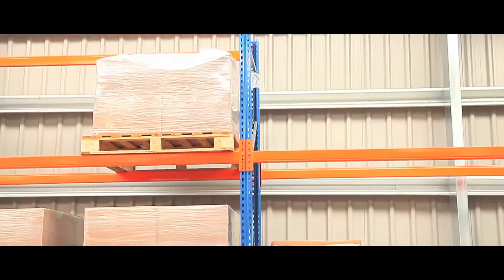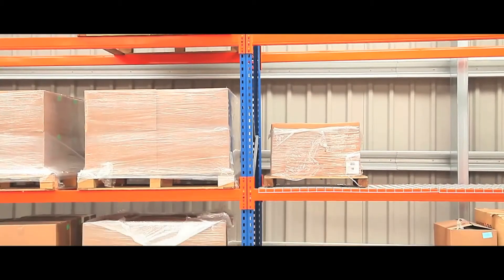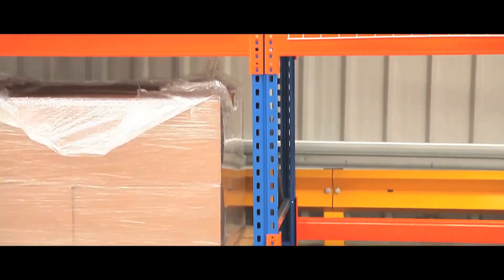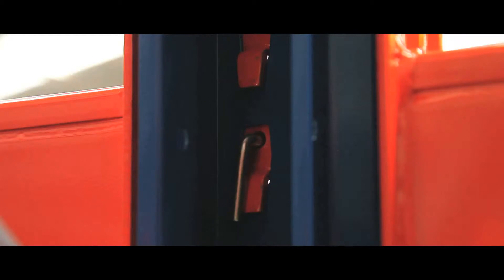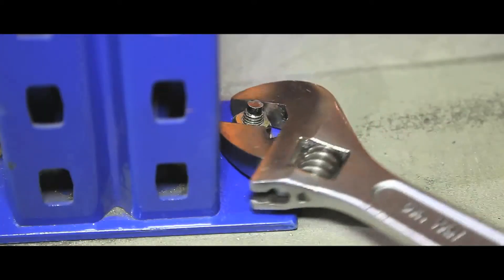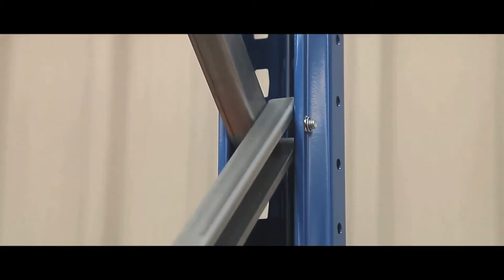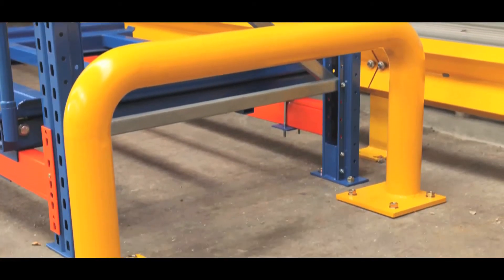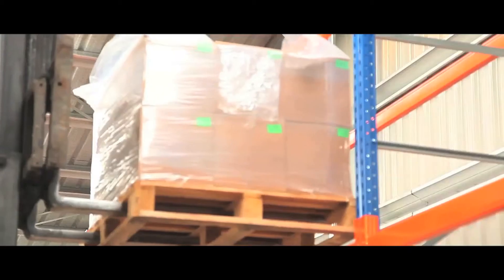Premier Pallet Racking